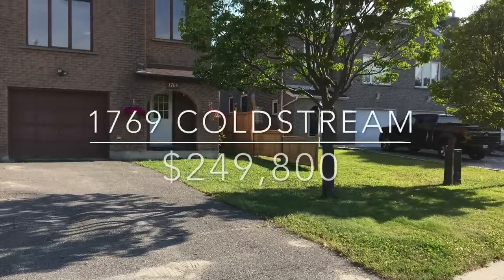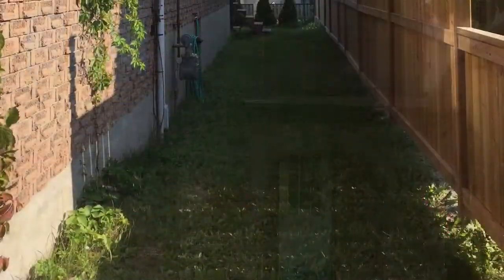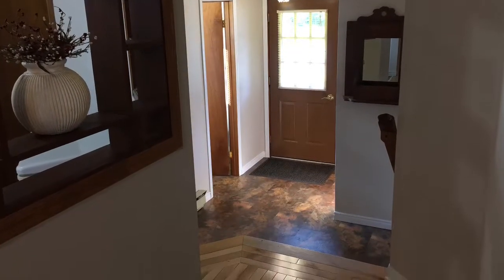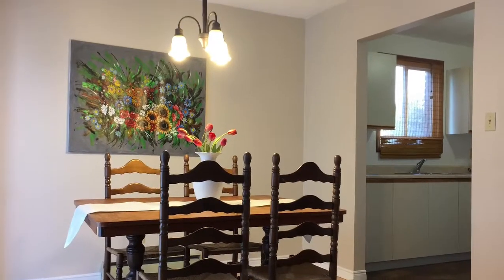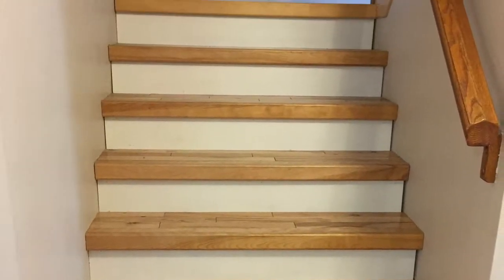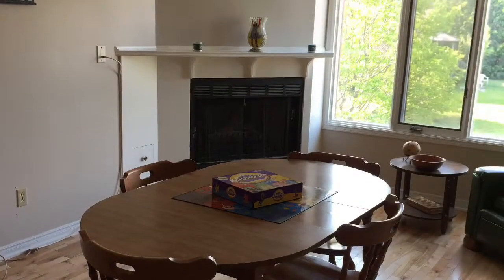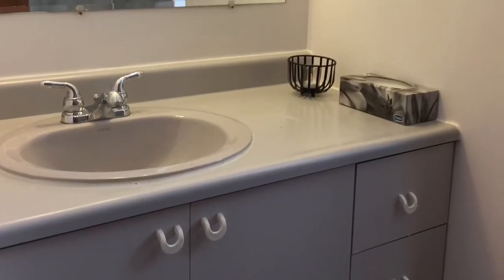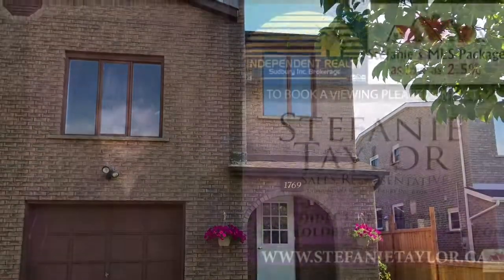1769 Coldstream Pl, Sudbury, On - MLS 1044888 $249,800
WELCOME TO THIS BEAUTIFUL SOLID BRICK SEMI IN NEW SUDBURY CLOSE TO CAMBRIAN COLLEGE. THIS HOME FEATURES 3+1 BEDROOMS AND 2.5 BATHS WITH A LARGE LOFT ON THE SECOND LEVEL WITH HIGH CEILINGS AND A GAS FIREPLACE THAT COULD BE USED AS FIFTH BEDROOM. THE MAIN FLOOR FOYER IS SPACIOUS AND BRIGHT AND THE MAIN FLOOR HAS A GREAT FLOOR PLAN WITH EAT IN KITCHEN, DINING ROOM AND LIVING ROOM. RECENT UPDATES INCLUDE BIRCH AND MAPLE HARDWOOD FLOORING (2013), 10 MM VINYL TILE WATERPROOF FLOORING IN THE KITCHEN, BATH AND FRONT ENTRANCE (2017), NEW WINDOWS ON ORDER TO BE INSTALLED (2017) AND FRESHLY PAINTED THROUGHOUT. THERE IS ACCESS TO THE BACKYARD WITH DECK OFF THE DINING ROOM AND AN ATTACHED SINGLE CAR GARAGE. THIS HOME SHOWS EXTREMELY WELL AND IS PERFECT FOR AN INVESTOR OR FIRST TIME HOME BUYER!